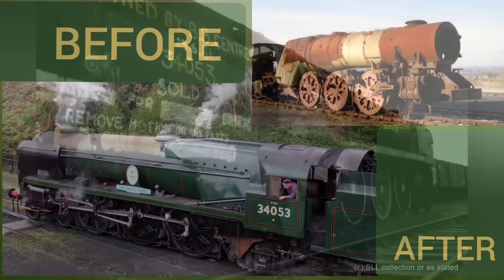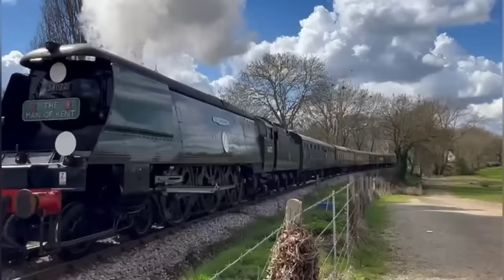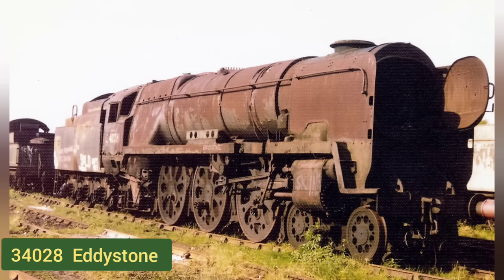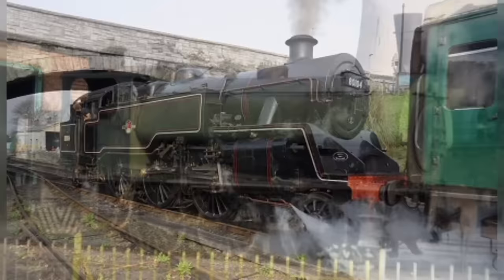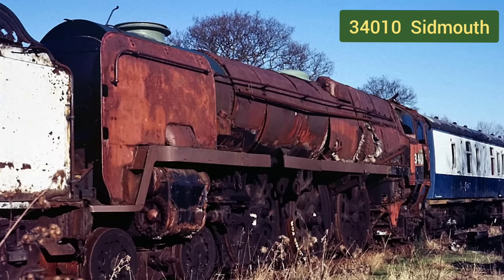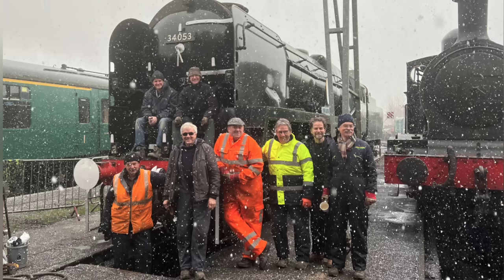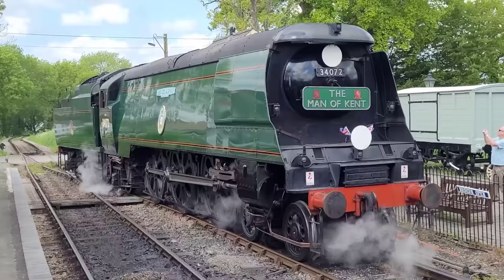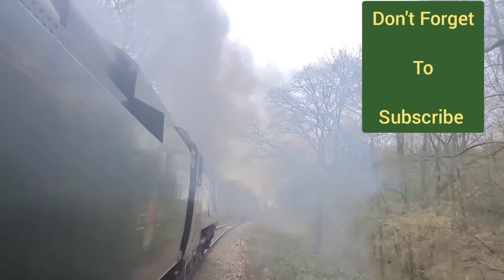WHO DOES THIS? Before and After, SCRAP to SHINE, Southern Locomotives Ltd Steam Preservation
An introduction to SOUTHERN LOCOMOTIVES LIMITED.
We rescue, restore and overhaul heritage locomotives so they are preserved for future generations to enjoy and learn from. They can be seen (and driven) at their homes on the SWANAGE RAILWAY in Dorset, the SPA VALLEY RAILWAY in Tunbridge Wells and railways throughout the UK .
You can see the Loco`s and us working on them on this You Tube channel @railwaymaniacs7392
We currently have a fleet of 9 steam locomotives.
34010 "SIDMOUTH"    West Country Class Bulleid Light Pacific,
34028 "EDDYSTONE"  West Country Class Bulleid Light Pacific,
34053 "SIR KEITH PARK"  Battle of Britain Class Bulleid Light Pacific,
34058 "SIR FREDERICK PILE"  Battle of Britain Class Bulleid Light Pacific,
34070 "MANSTON"  Battle of Britain Class Bulleid Light Pacific,
34072 "257 SQUADRON"   Battle of Britain Class Bulleid Light Pacific,
35025 "BROCKLEBANK LINE"  Merchant Navy Class Bulleid Pacific,
80104 British Railways Standard Class 4MT tank,
75050 War Department Austerity Class 0-6-0

Many thanks to all contributors of photos and videos past, present and future. together we will keep our steam legacy alive for future generations.
Locomotive preservation.

flying scotsman 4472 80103 mallard big boy winston churchill battle of britain class bulleid pacifica1 a2 a3 a4 national railway museum pegler castle lms lner southern great western london midland scotland royal scot prince princess marvels class 6201 coronation duchess duke tornado 60103 braunton clan line britannia 70000 oliver cromwell bluebell hyce spa valley kent and east sussex avon romney hythe dymchurch alderney bredgar hollycombe isle of man ure battlefield heritage history lawrie's war memorial chatham dover colne crewe york dartmouth dean forest derwent devon didcot east anglia east kent lancashire somerset lawrie ecclestone eden embsay epping ffestiniog fairbourne fife fintown foxfield giants gloustershire golden great central laxey orme groudle gwili hampton hayling heaton helston keighley keith mechanical kidderminster lakeside lappa lartigue lathalmond lauceston lavender leadhills leighton lincolnshire llangollen locomotion stephenson stevenson rocket andrew london mid hants norfolk suffolk middleton nene norfolk yorkshire northampton peak railworld ribble riverside rother ruislip rushden severn sittinbourne snowdon somerset dorset devon tynedale swindon crewe talyllyn tanfield teifi telford toddington volks weardale welsh wensleydale yeovil yorkshire tyseley rail plus more